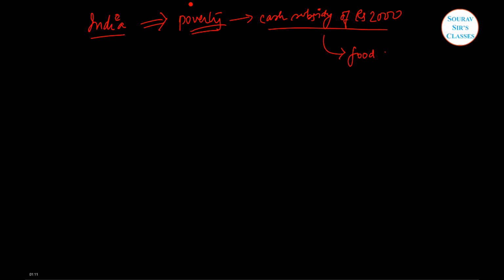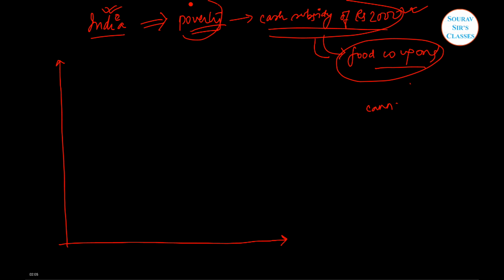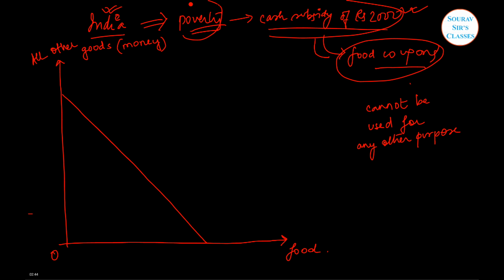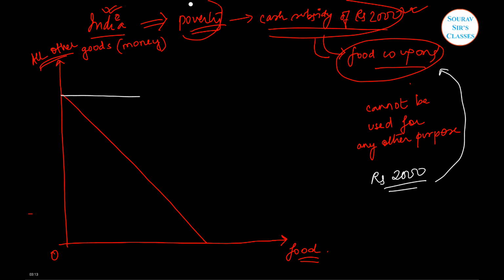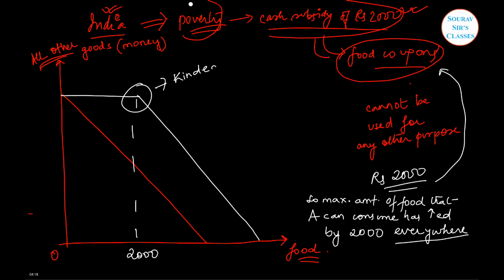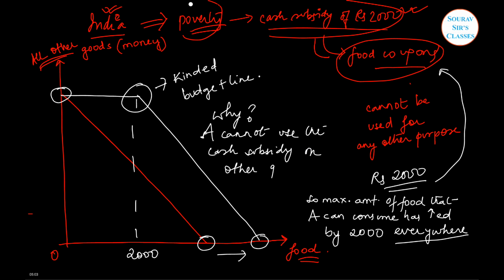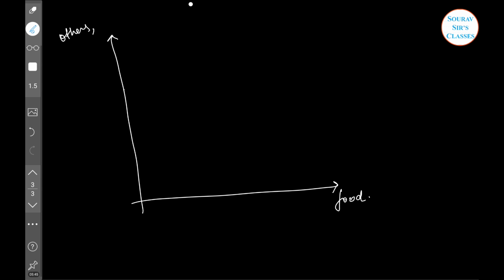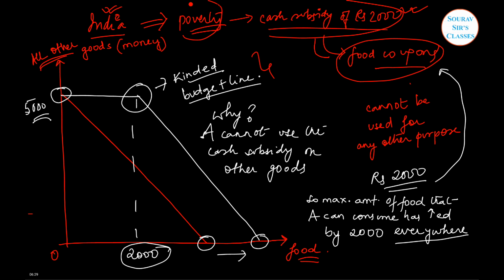FOOD STAMPS economy budget line definition concept analysis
GATE IIT JAM MATHEMATICS / PHYSICS / CHEMISTRY / BIOTECHNOLOGY CLASSES

CLAT COMMON LAW ADMISSION TEST +LSAT Law School Admission TesT
All India Law Entrance Test (AILET) COMPLETE CLASSES WITH STUDY MATERAILS

CAMPUS RECRUITMENT APTITUDE TEST TRAINING COACHING CLASSES FOR QUANT, MATHES , ENGLISH , LOGICAL REASOING WITH INTERVIEW PREPARATION + MOCK TEST + COMPANY BASED PAPER SOLUTION + GROUP DISCUSSION 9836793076

IGNOU ALL SUBJECTS ASSIGNMENT SOLVE WITH EXPLANATION + CLASSES FOR BSC MSC MA BA MATHEMATICS ECONOMICS STATISTICS MTE 1 ,2 3, .. 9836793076 + REGULAR CLASSES + MOCK TESTS + PROPER FREE STUDY MATERIALS

TEACHERS ELIGIBILITY TEST EXAM CTET ALL INDIA

INDIAN STATISTICAL SERIVICE ISS COACHING TUITION CLASSES

INDIAN ECONOMIC SERVICE IES COACHING TUITION CLASSES

B TECH BTECH ENTRANCE CLASSES

AIR FORCE COMMON ADMISSION TEST COACHING TUITION CLASSES AFCAT

FASHION DESIGNING ENTRANCE COURSES

AICET ADMISSION TEST COACHING TUITION CLASSES
IIFT INDIAN INSTITUTE OF FASHION TECHNOLOGY ADMISSION TEST COACHING TUITION CLASSES
NID NATIONAL INSTITUTE OF DESIGN ADMISSION TEST COACHING TUITION CLASSES

NIFT NATIONAL INSTITUTE OF FASHION TECHNOLOGY ADMISSION TEST COACHING TUITION CLASSES

UCEED ADMISSION TEST COACHING TUITION CLASSES

NID NATA UCEED ADMISSION TEST COACHING TUITION CLASSES

HOTEL MANAGEMENT ALL INDIA COACHING TUITION CLASSES
AIHMCT WAT
ECOLE HOTELIERE LAVASA ENTRANCE EXAM
IIHM
INDIAN INSTITUTE OF HOTEL MANAGEMENT ENTRANCE
JET ENTRANCE
NCHMCT JEE ENTRANCE
OBEROI STEP EXAM
AIMA UGAT
BIT Mesra Hotel Management Entrance Exam
DTE Hotel Management & Catering Technology Entrance Exam (DTE HMCT)
HIHT Entrance Exam
BVP CET